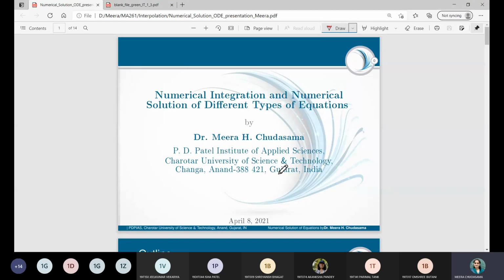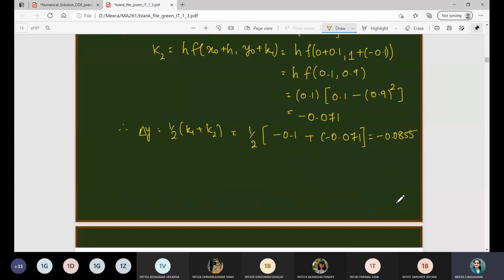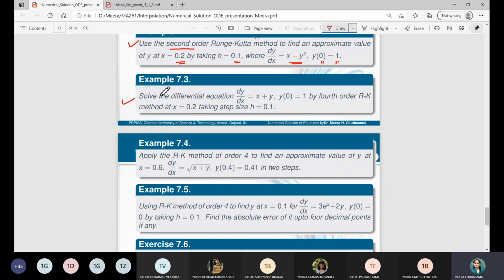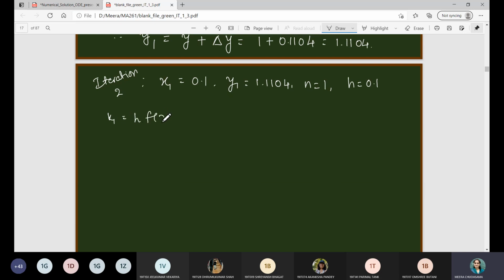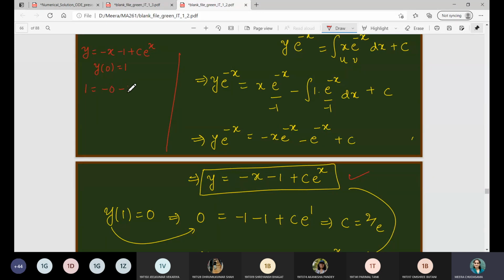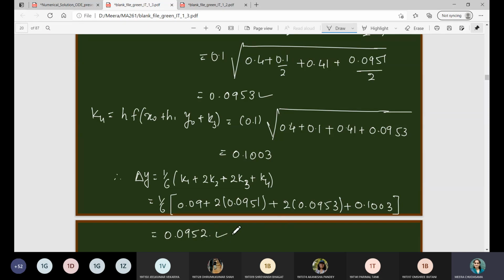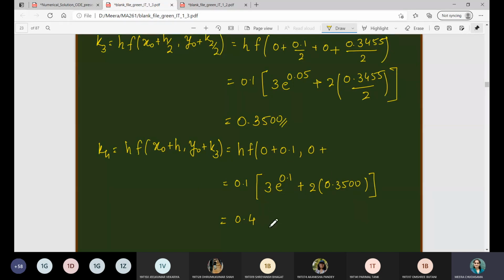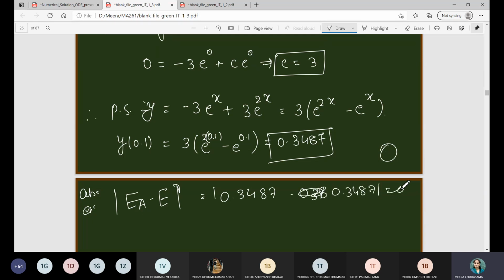Examples of Runge Kutta methods (Second and fourth Order)